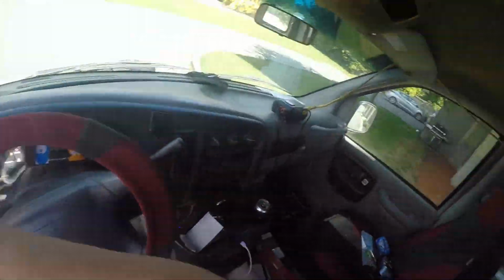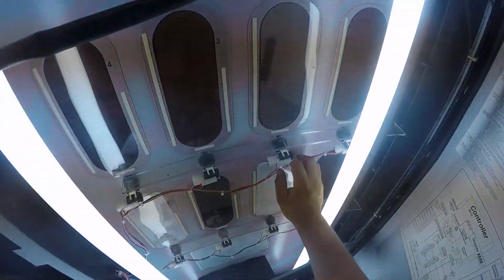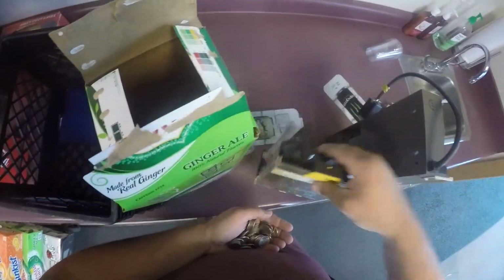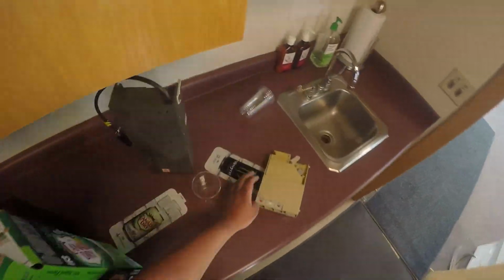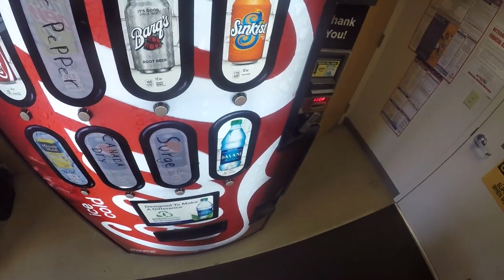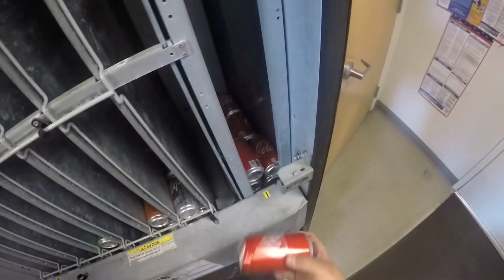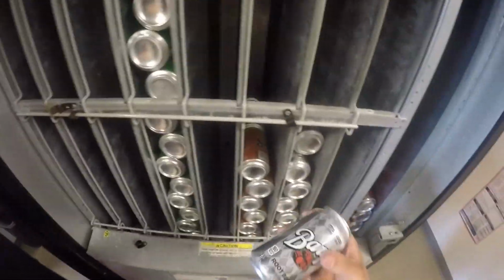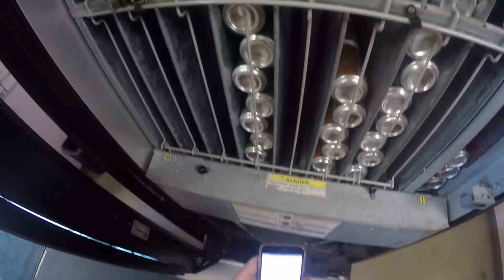First fill up on the new dixie narco 501E